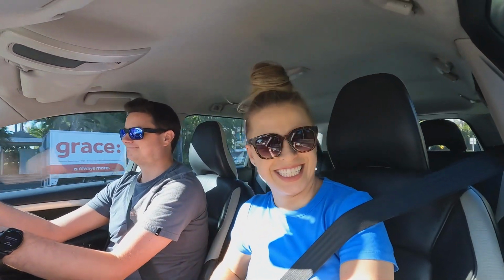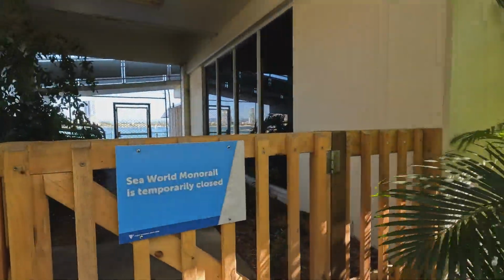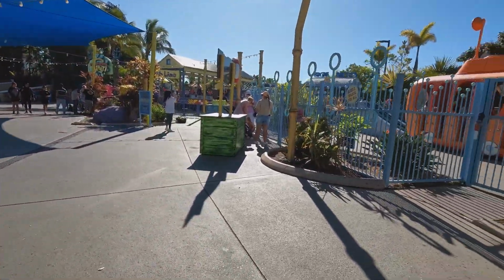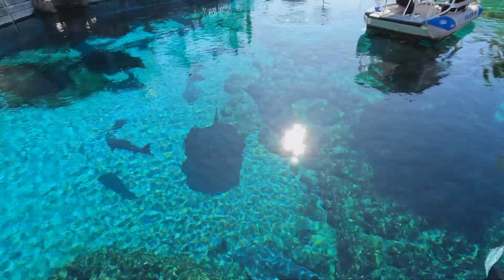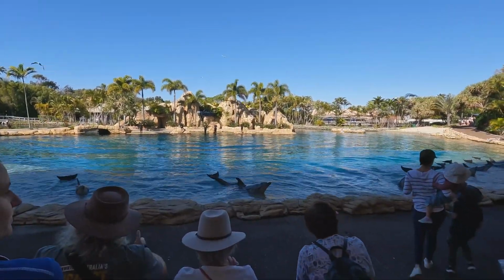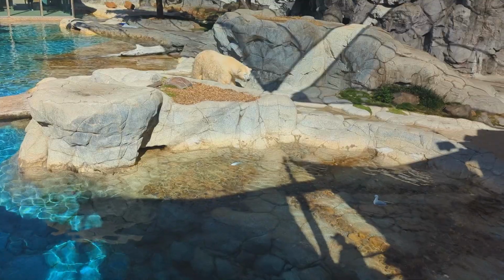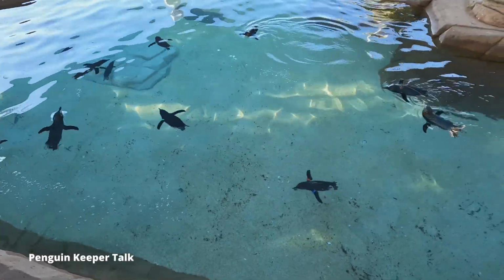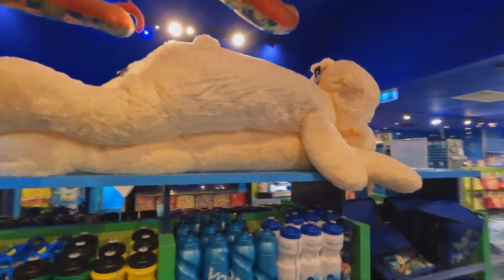Seaworld Gold Coast -- Dolphin Show, Aquarium, and TOO MANY SEAGULLS | Episode 28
We have been in Australia for over a year and are finally going to our first theme park, SeaWorld!  The park has quite a few different exhibits including: Penguins,  Jellyfish,  Polar Bears,  Seals,  and Dolphins. A few different shows and a small selection of rides (about 6 adult ones and MANY children's ones!)

We got the 12 Months Entry Locals Park Pass for the Village Roadshow Theme parks which includes SeaWorld, MovieWorld, Wet n' Wild, Paradise Country, and Australian Outback Spectacular that we look forward to putting to use!

📷 Tech:
Cameras:  GoPro HERO 10  and  Google Pixel 6

Hello and welcome... so glad you found your way here to hang out with me!

I am a Canadian turned Australian dental student, currently studying in Gold Coast, Queensland. This is an experience of a lifetime, so come along with me while I document dental school and life in Australia!

Connect in the comments if you have any questions or if you would like to see anything particular about life in Oz.

While the journey is ever-evolving, the mission remains the same

If you have read this far, you are the best!

❤ Jen Ruskowsky,   2023